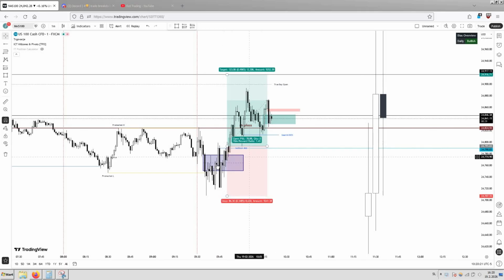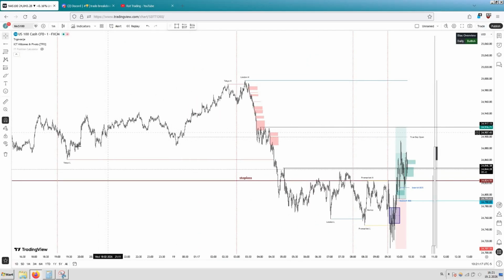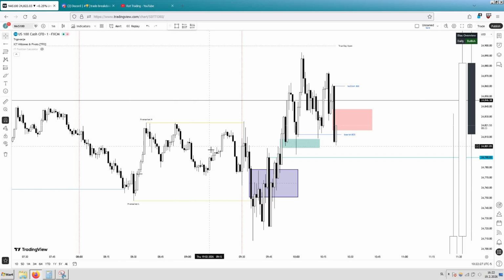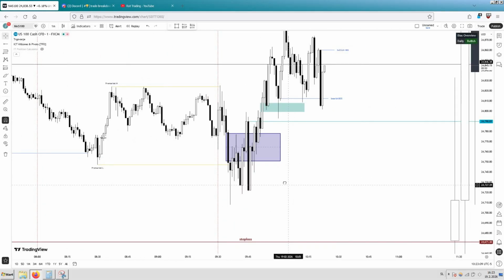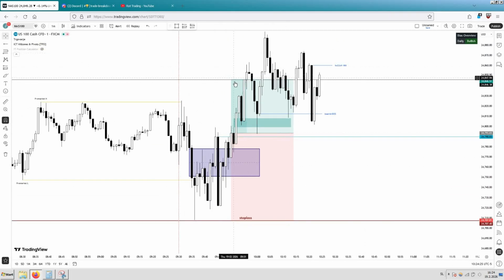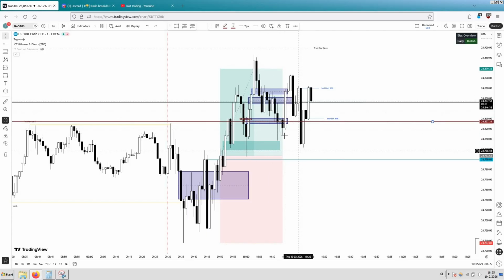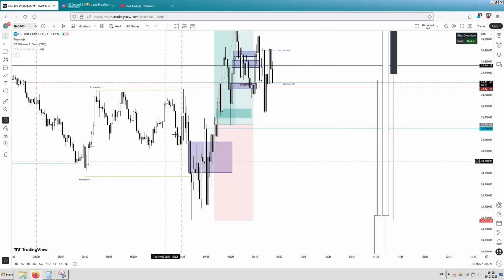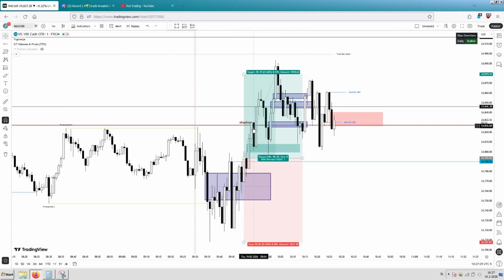LIVE DAY TRADING - How I Made $21.39 (CHOPPY PRICE ACTION)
(it's free)

Watch me live trade Nasdaq (NQ). I will explain my trading strategy and the thinking behind the trade.

We swept both Premarket highs and lows. Then the price printed a bearish FVG which also got inversed. Then bullish break of structure happened after which I entered.

Chapters:
0:00 Nasdaq trade recap
7:43 Join Discord